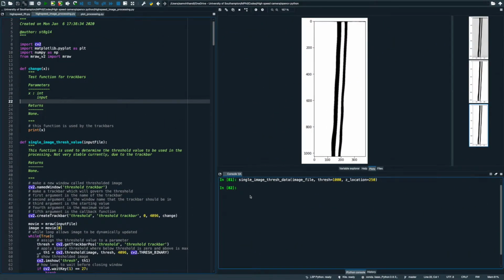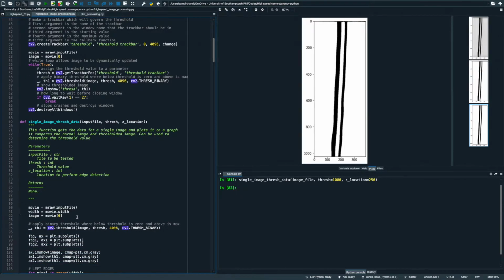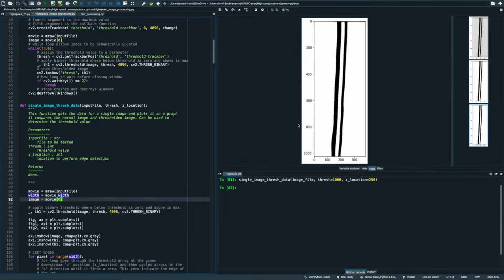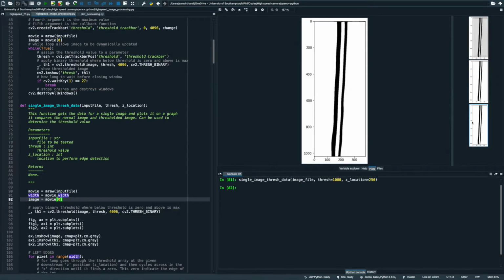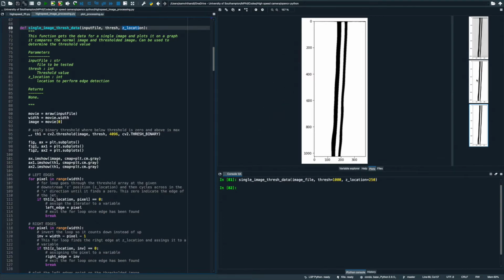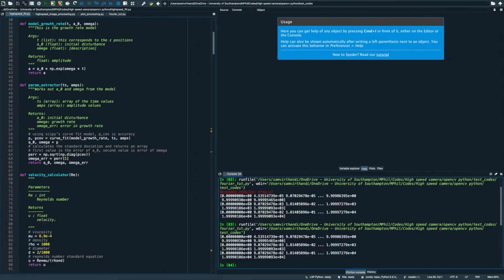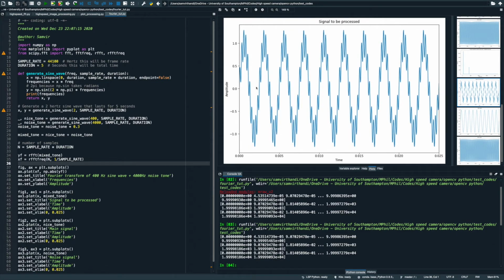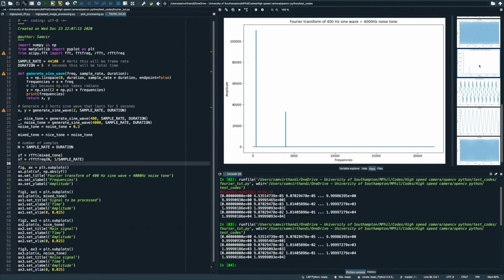Water jet breakup in high speed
This is a brief overview of my research into the growth rates present in a liquid jet when in a surrounding stream of air. I used a Photron SA-X2 camera at 27000 FPS.